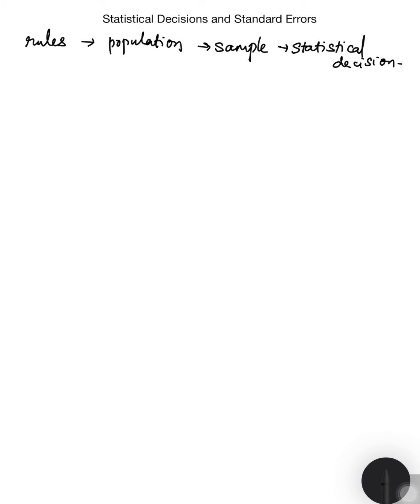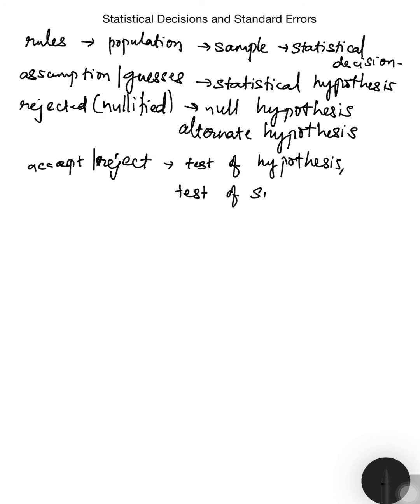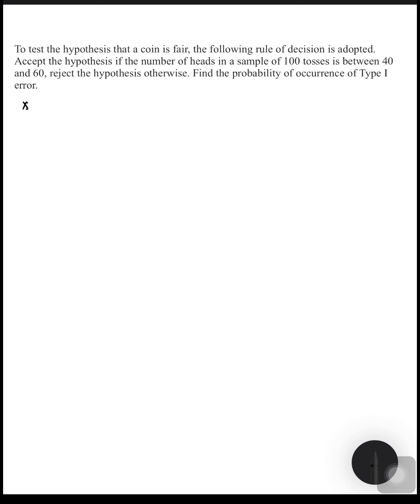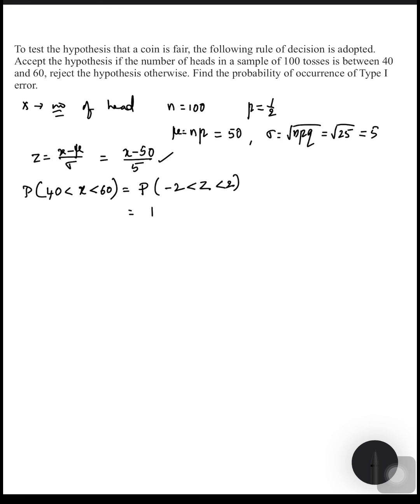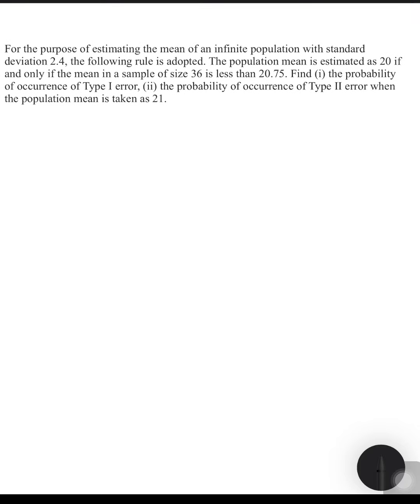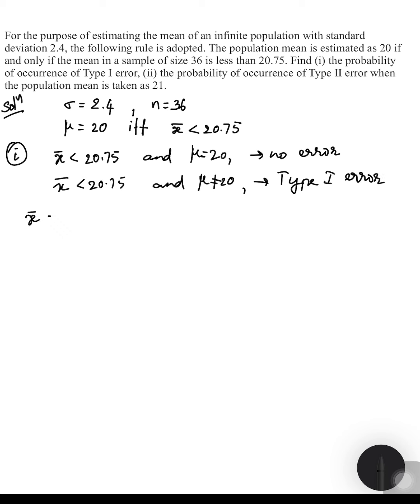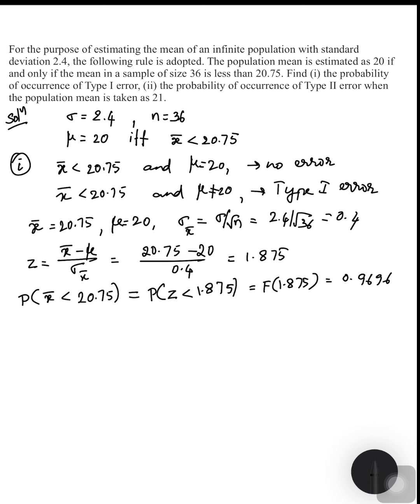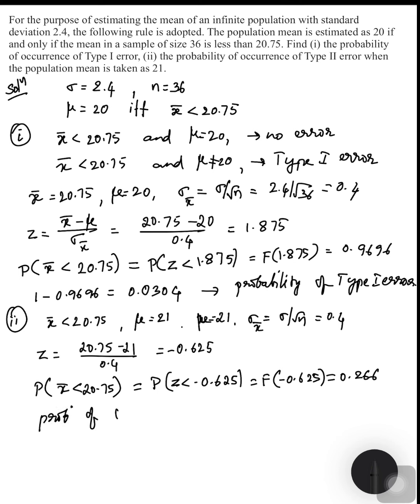Statistical Decisions and Standard Errors